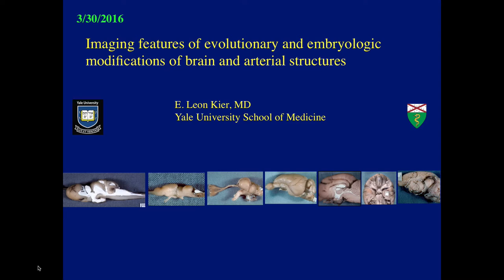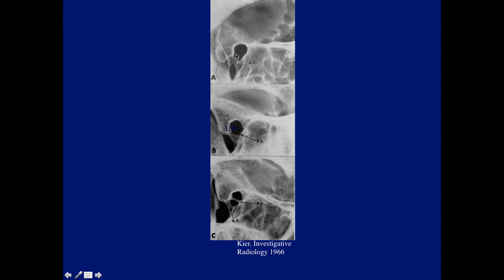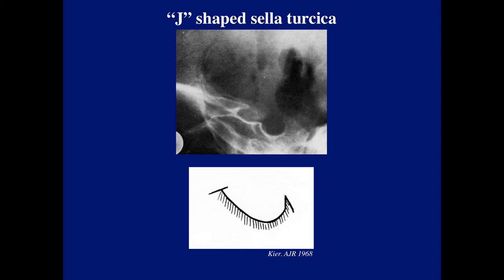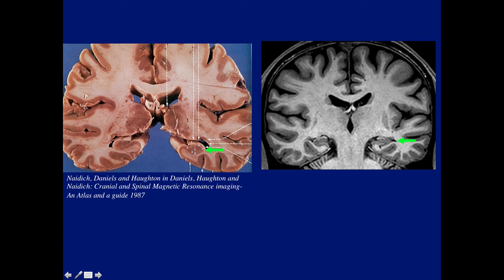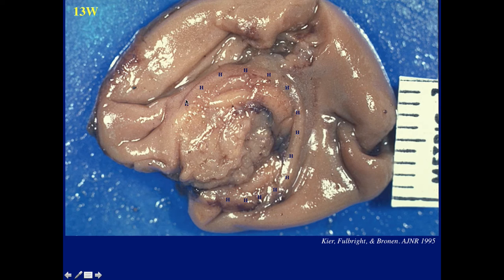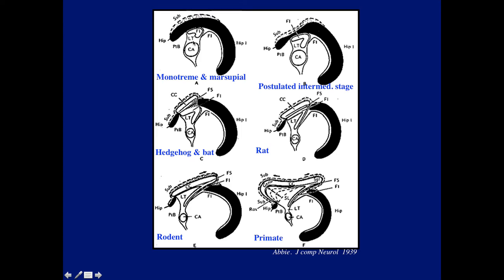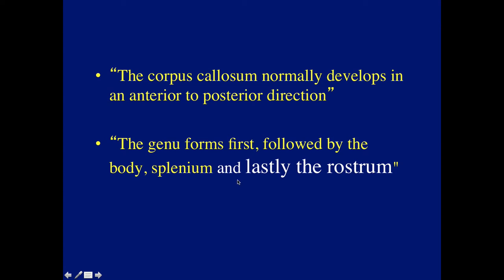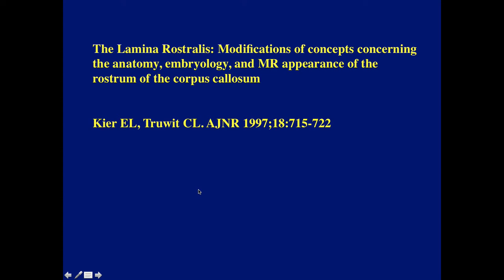Imaging features of brain evolutionary and embryologic modifications